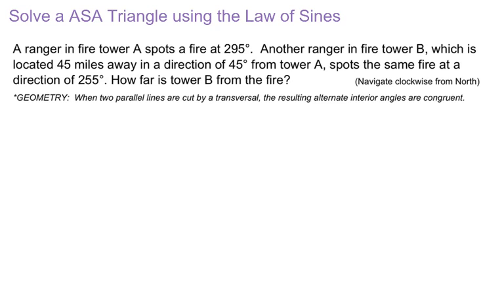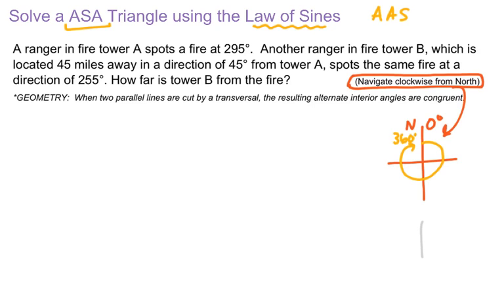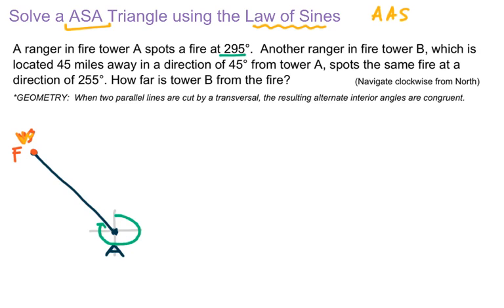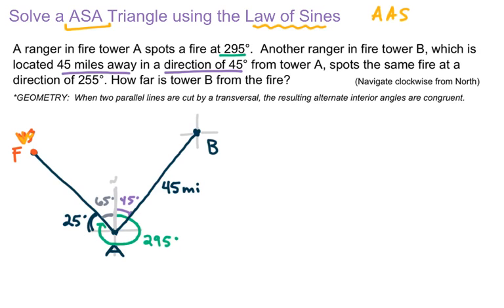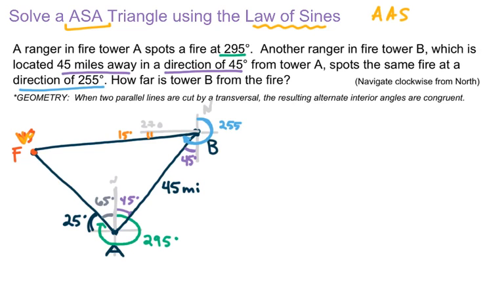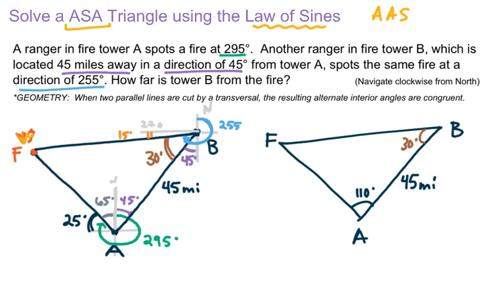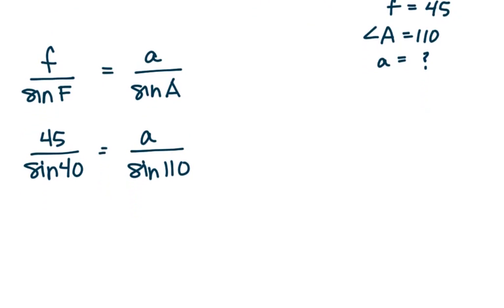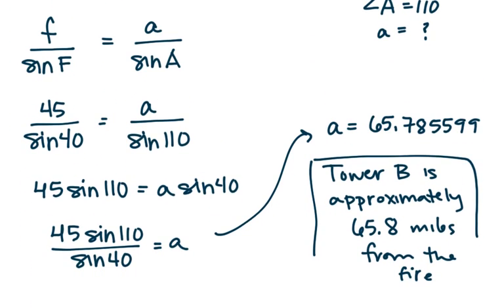172 8.1c Solve An ASA Triangle, navigation Application, Fire Tower